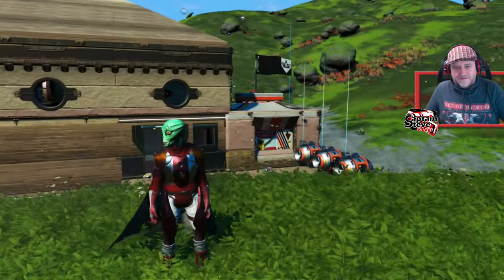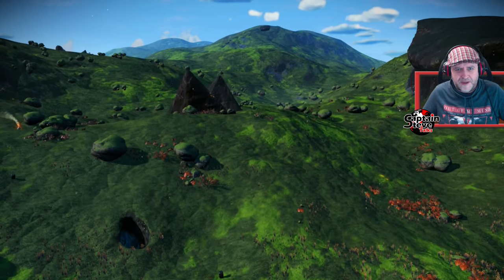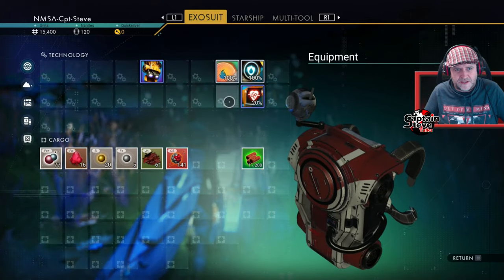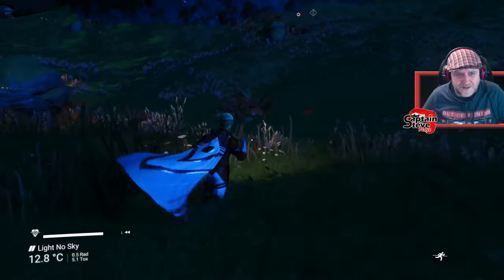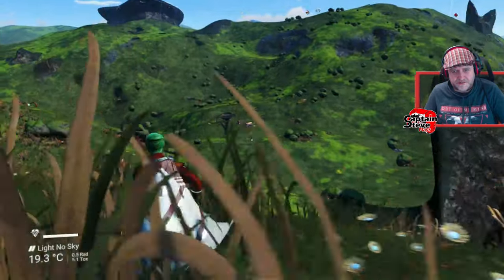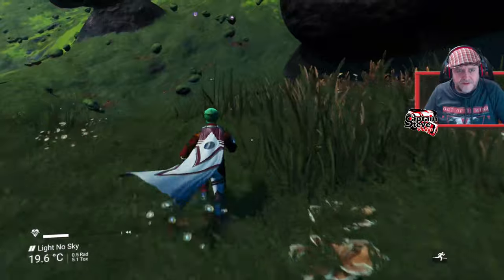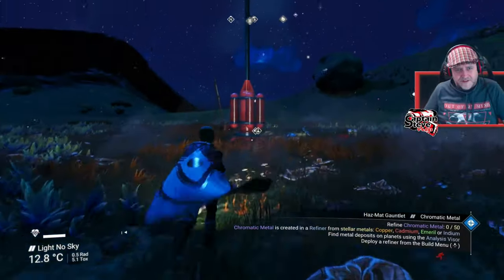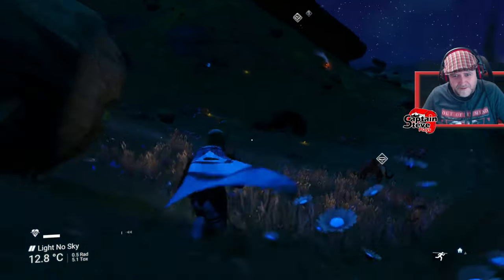Light No Sky - EP002 Lets Take A Look Around - No Man's Sky NMS Collab Event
Calling This Event Light No Sky - The ide is we play No Man's Sky as if it's Light No Fire.
Leaders, My self @RiceysStarshipEmporium & @ProfessorCynical

Also visit the Nexus and claim all your Quicksilver and Expedition Unlocks

Building Rules:
Only Wood and Stone Structures
No Glitching In Stuff For Free !!
Lighting should look in keeping to the medieval like style, avoid anything too modern
Your buildings should be close to your faction leader, try and surround them if possible. At some stage we may go into PVP bouts. (unsure of the future).

Tech Rules:
Only able to install what you find on the planet, and from traders that land.
No Ships, No Exocrafts Mounts/Pets Only !!

Power Rules:
Light No Fire - May have magic, imagine there will be local teleporters at you base. You can have Bio Fuel reactors, and site to site teleporters locally.
You can also use Bio Fuel reactors on your Vaults to store items. (Disguise or hide the vaults and anything that looks technological).

The Hub:
This structure is just south from the planets portal. It's the only structure that has a teleporter terminus, you can use this to travel to the station to purchase Cartography Maps or change your appearance, and we may have new future missions you can do that may need this ability... If you do want to use the Hub, you need to place your game mode into Survival, use the Emote that your "low on resources" the (pocket one) just so it shows in the side chat for all to see, have your player marker on and swap into PVP mode... Any one that wants to hunt you from other factions also place them selves into PVP and have their player marker on, and swap into Survival.

If You Die:
We will be starting up another planet in time... but for now, please remain out of the event.
Choosing to use the Hub, or to hunt other players is risky !!!
If you're a leader and you die on your Hub journey, you can re-start, all over from scratch. Only time you can't restart is if it's the last man standing event at the end of the cycle for planet domination... You stay dead, until we move to the next planet.